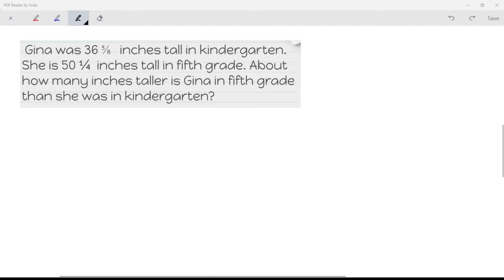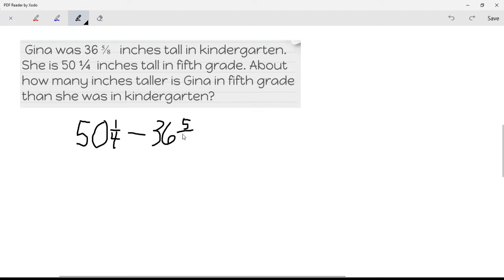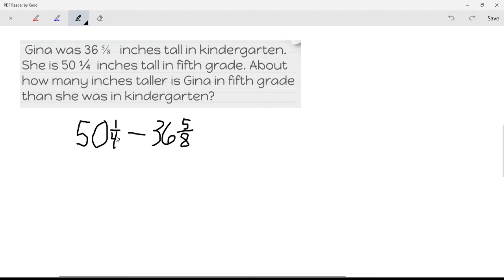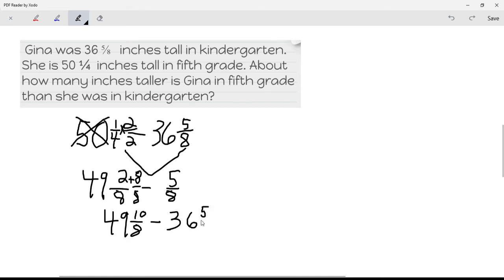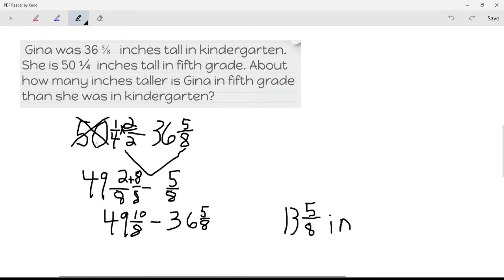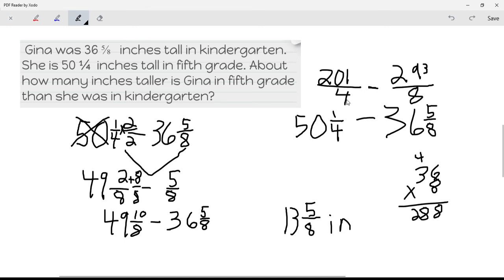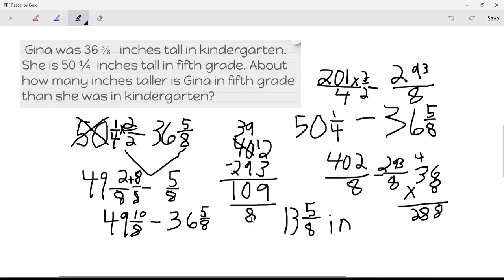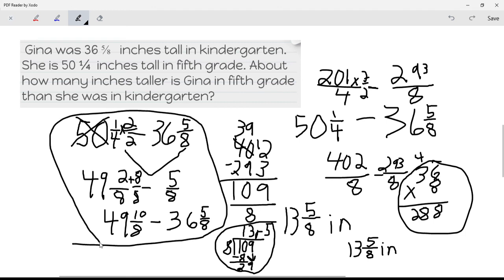5th Grade Math: Mixed Numbers Word Problem 6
In this video I go over another mixed number word problem and show why I prefer the borrowing method of subtracting mixed numbers over the converting to improper fraction method.